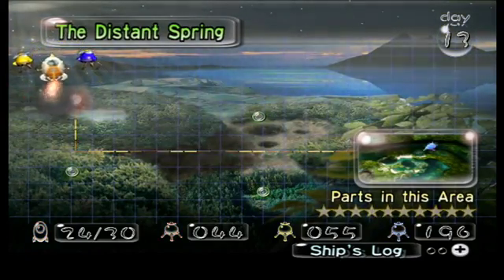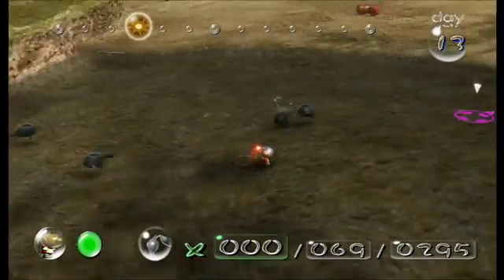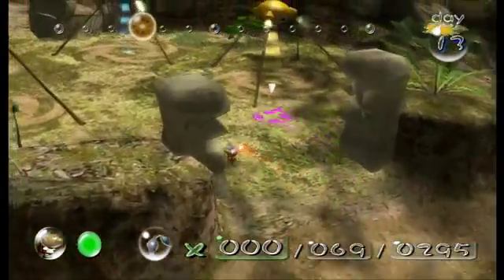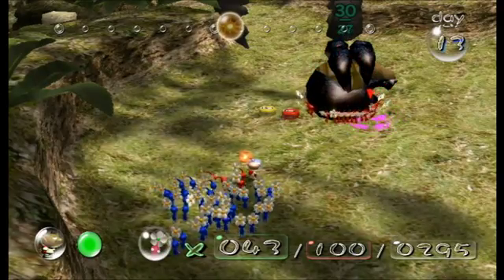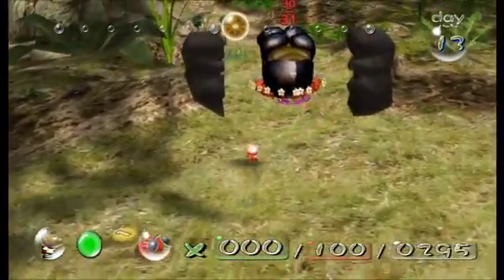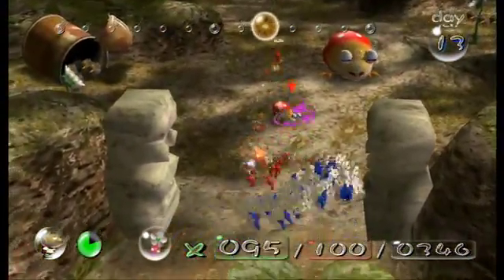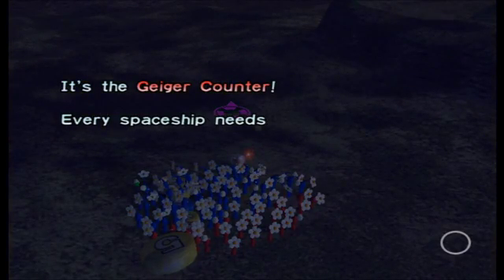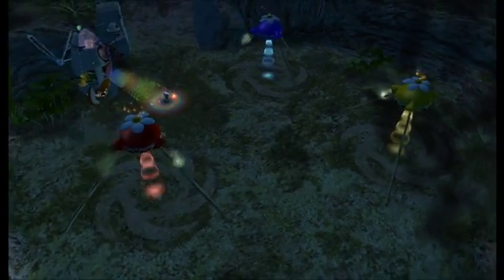Pikmin Episode 13: Two bosses in one day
Let's see if I am able to defeat two bosses with a single day! Can I do it? Maybe...